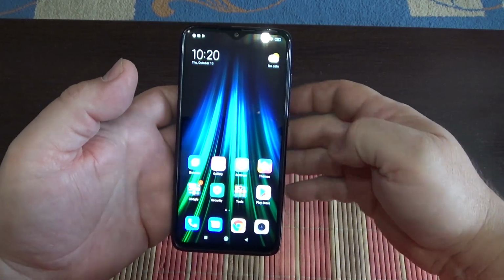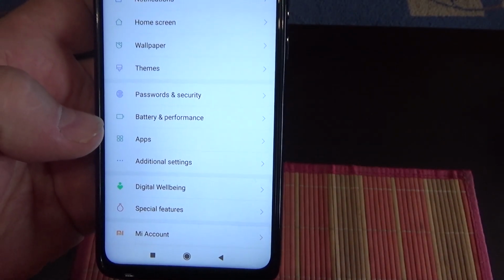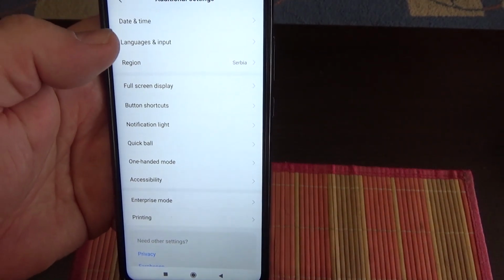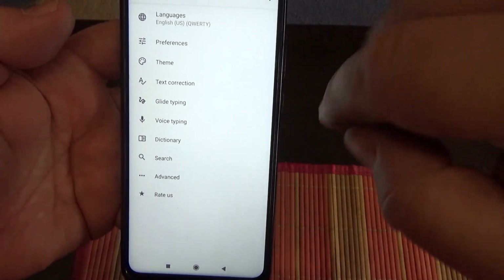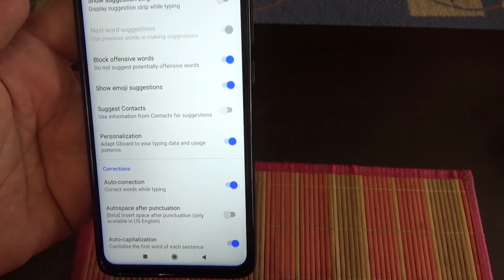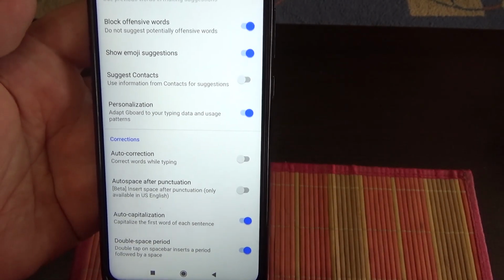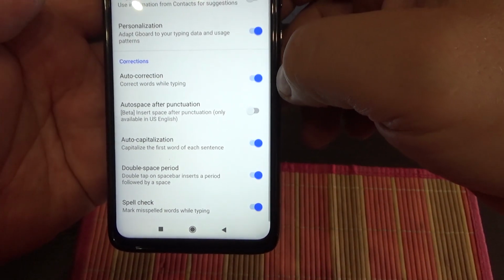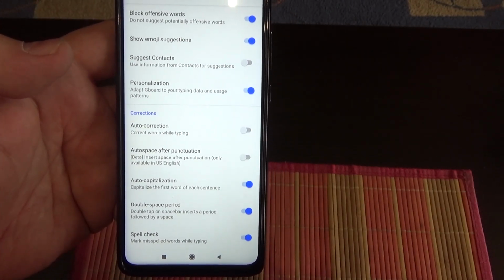xiaomi redmi note 8 pro how to disable autocorrect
how to disable text autocorrection and suggestion strip on xiaomi redmi note 8 pro. turn off and remove sugestion strip.